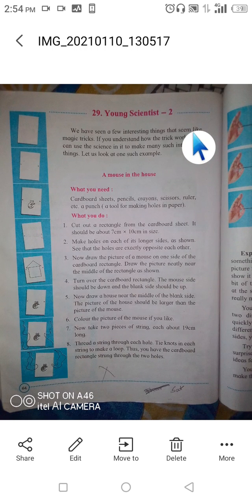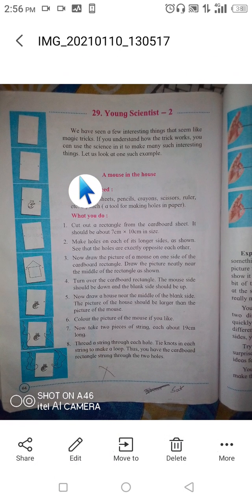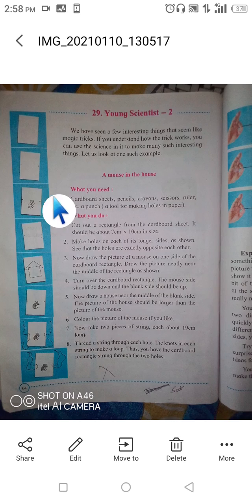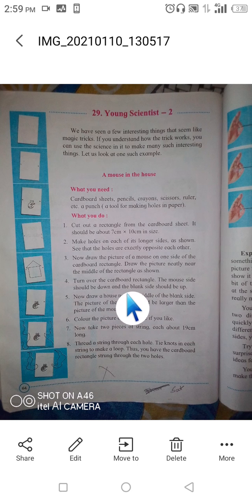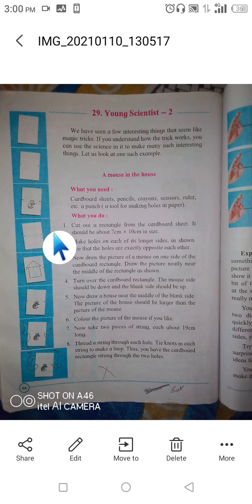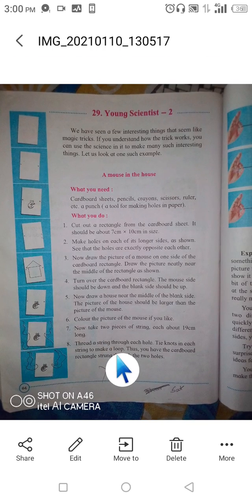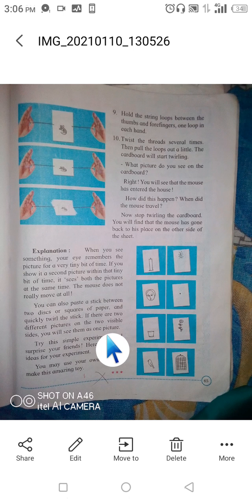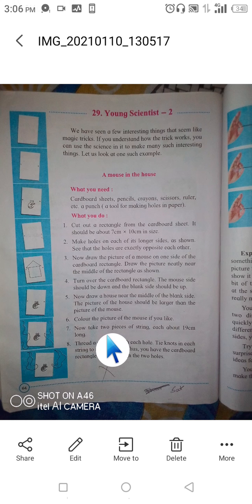3rd std 3rd unit 29th chp (young scientist -2)